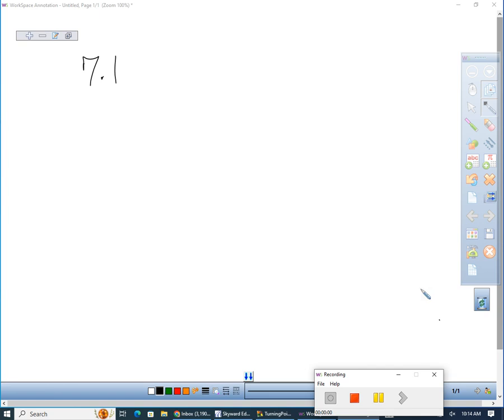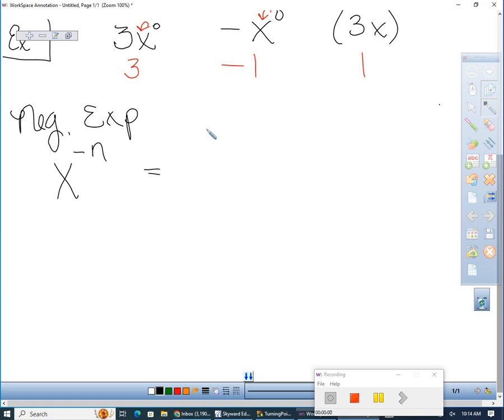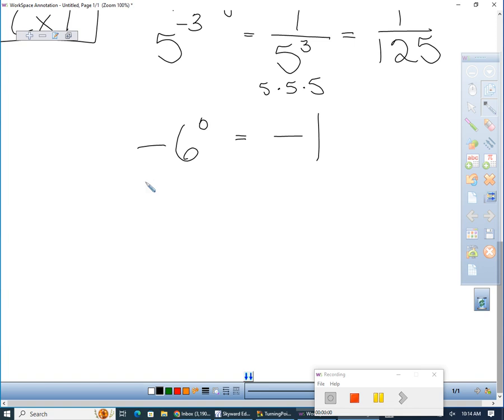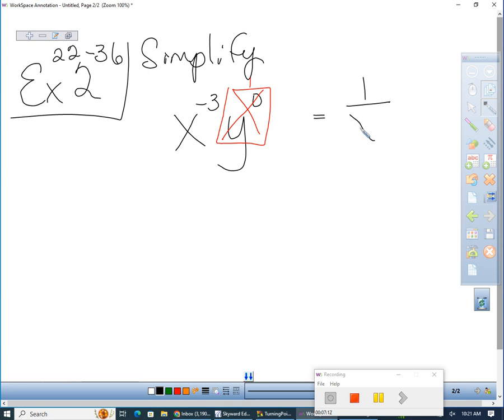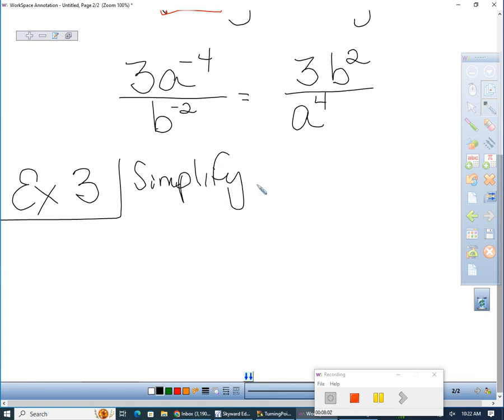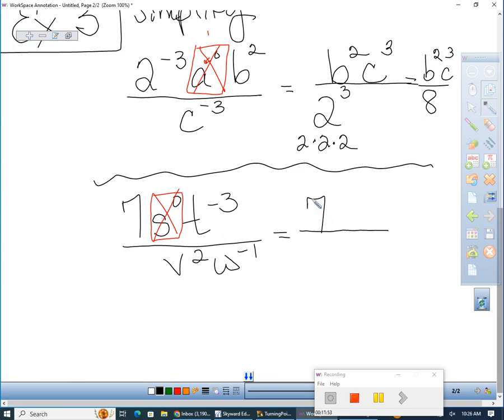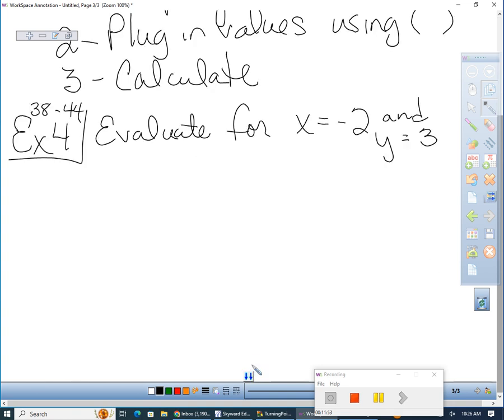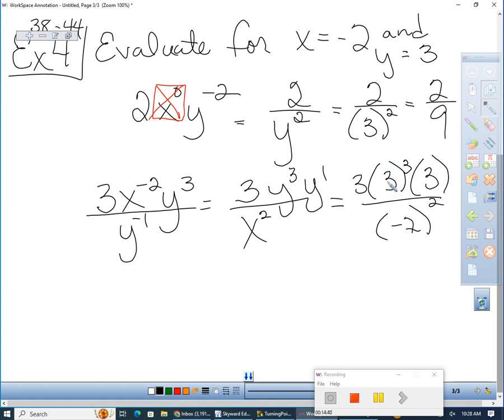7 1 Zero and Neg Exponent